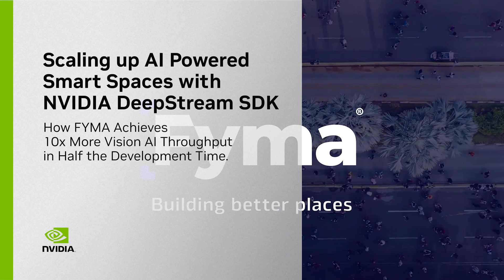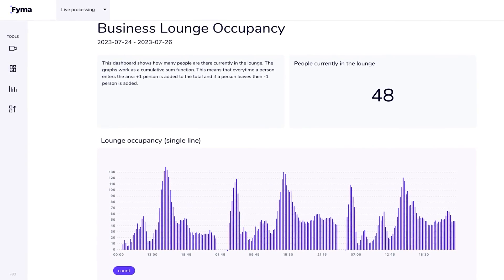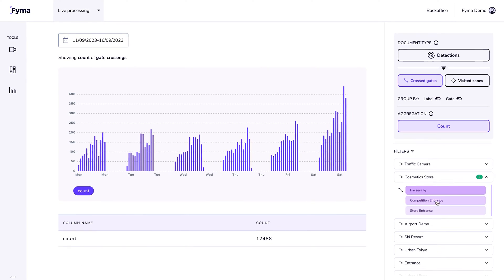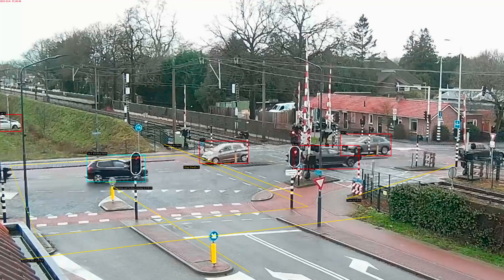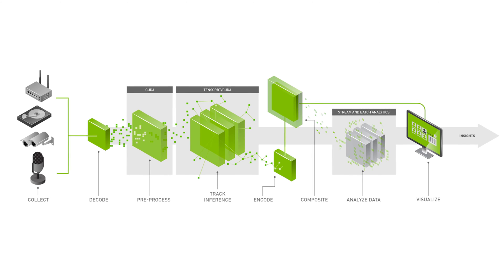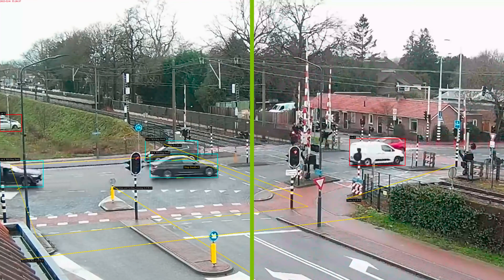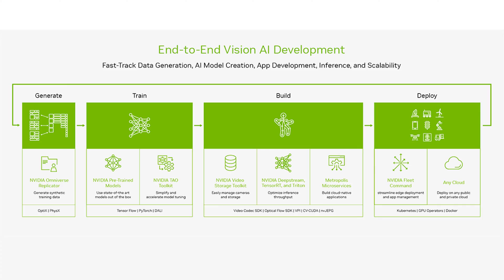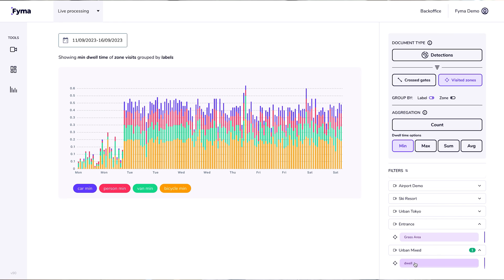Scaling AI-Powered Smart Spaces with NVIDIA DeepStream SDK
Learn how Fyma, a company developing video analytics applications for AI-powered smart spaces, achieved remarkable performance enhancements by leveraging NVIDIA T4 GPUs, NVIDIA DeepStream SDK, and NVIDIA Triton.

Their breakthroughs include frame rates exceeding previous benchmarks by 10x and accuracy improvements of 3x. Accomplished in just one month, these achievements underscore the power of DeepStream to revolutionize development cycles and enable cost-effective, competitive solutions.

Watch this GTC24 session about the next release of DeepStream SDK (free registration required before March 26, 2024)